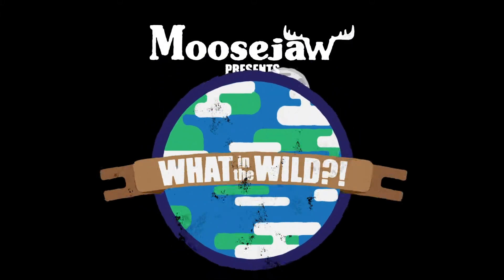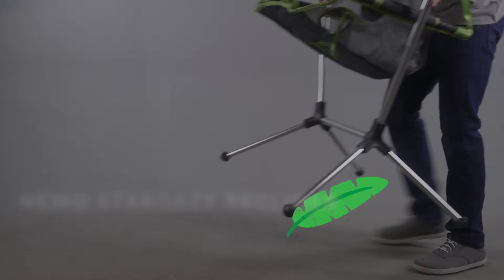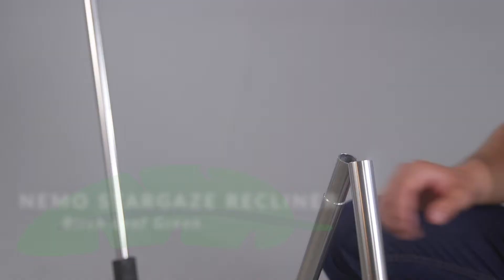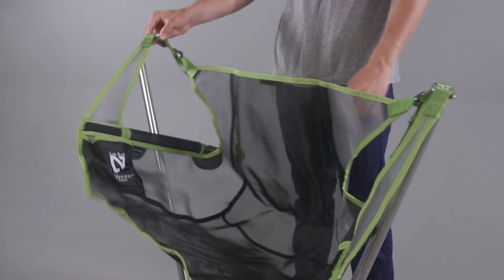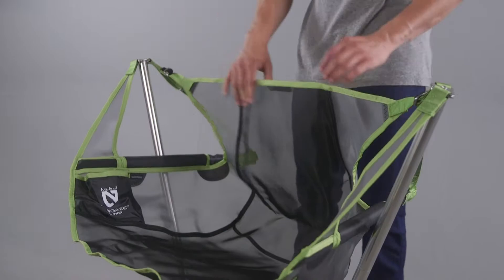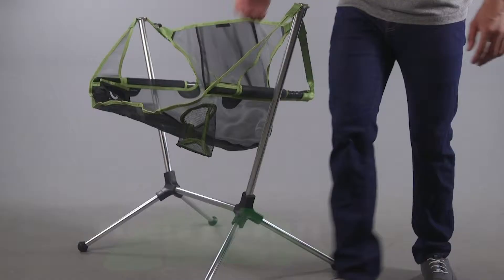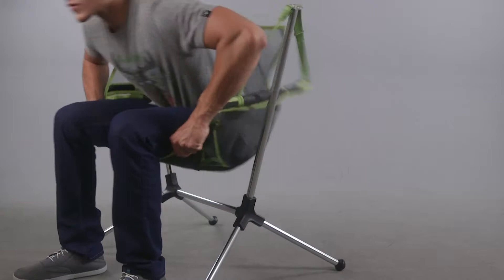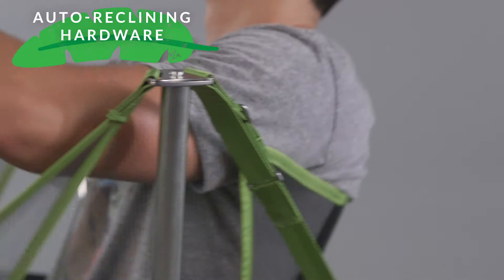Nemo Stargaze Recliner Chair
The NEMO Stargaze Recliner is a portable camp chair that feels like a mini hammock for your butt. But way cooler. The swinging design makes it like a high-tech outdoor rocking chair, but the reclining system takes it to another level. Lean back and stare at the canopy or gaze at the stars if you please. When you sit up, the back cinches into place so you're always supported. It's quick and easy to set up, so take a load off, stick a cold one in the cupholder, lay back and relax.